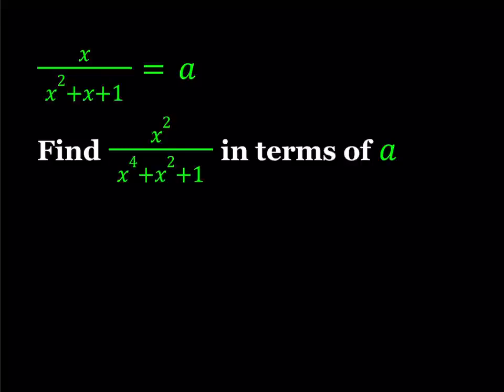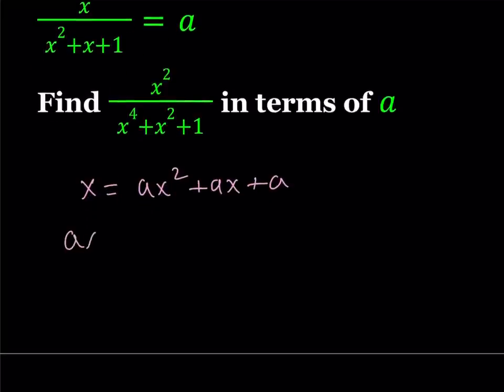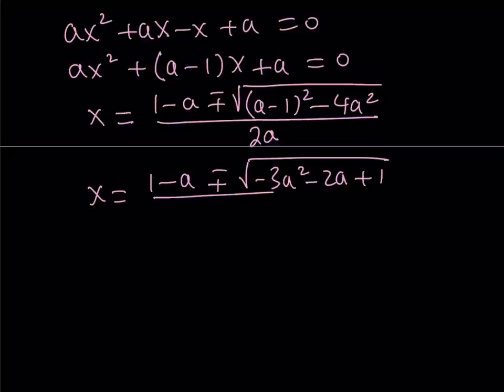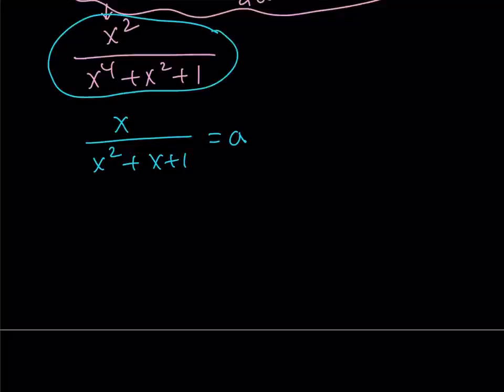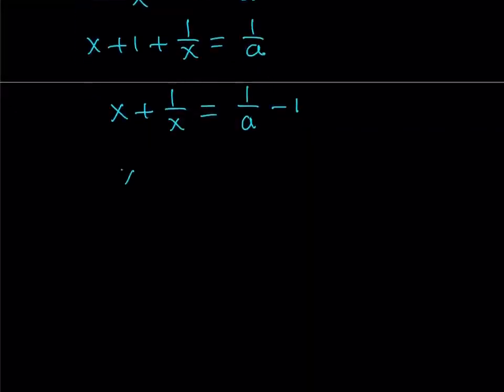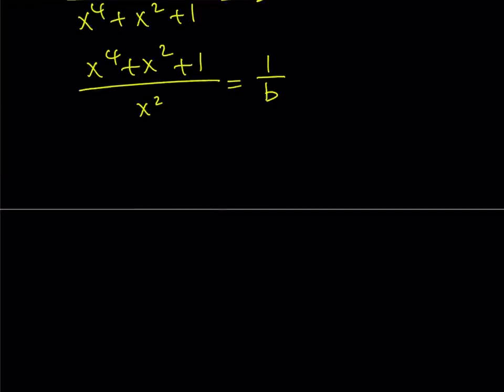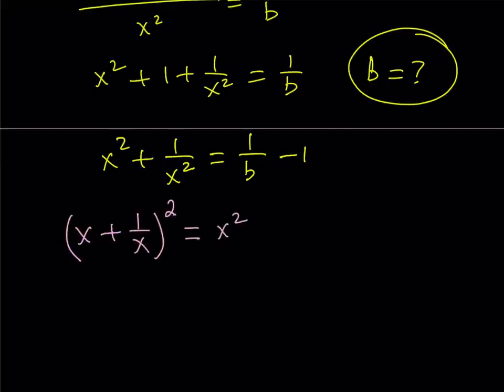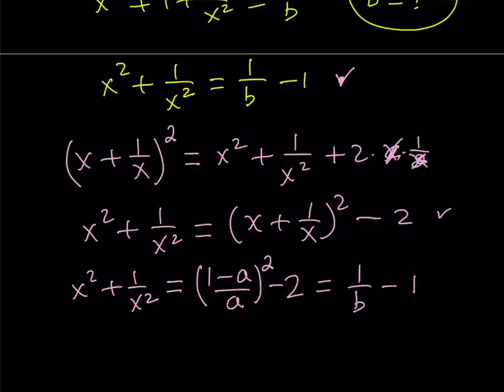Let's Evaluate An Expression